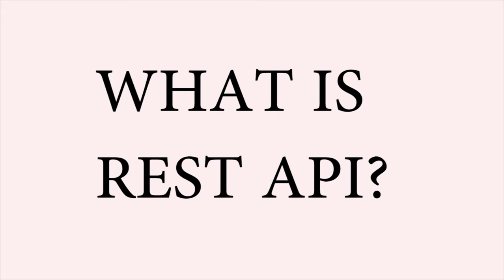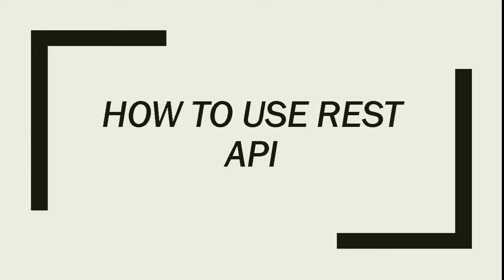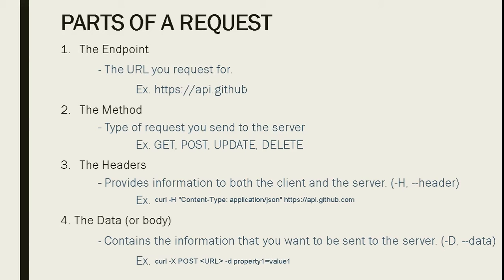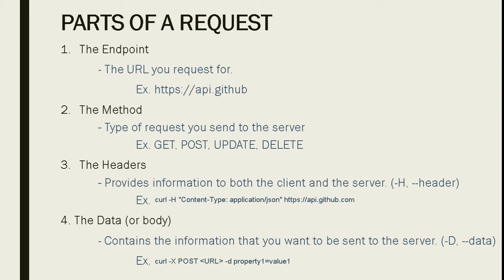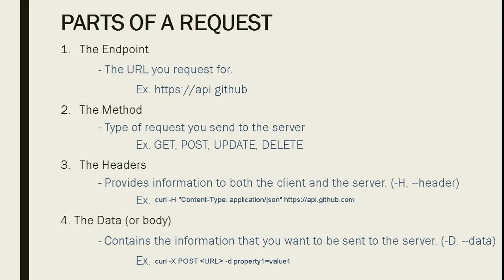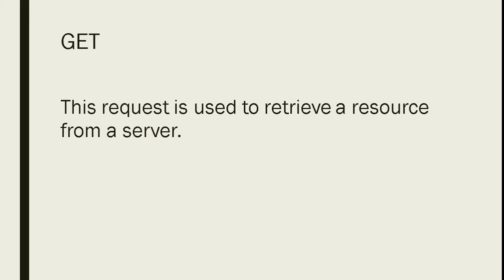REST API PRESENTATION